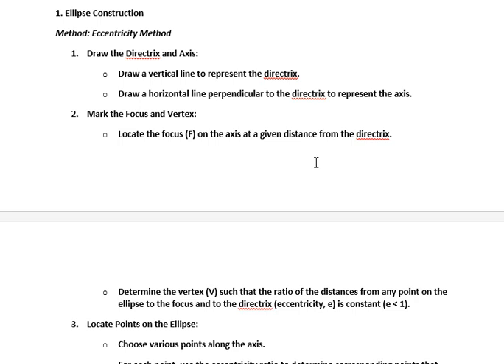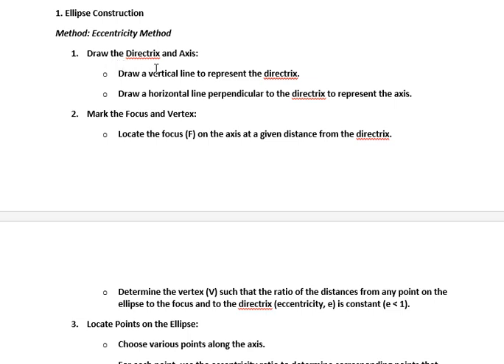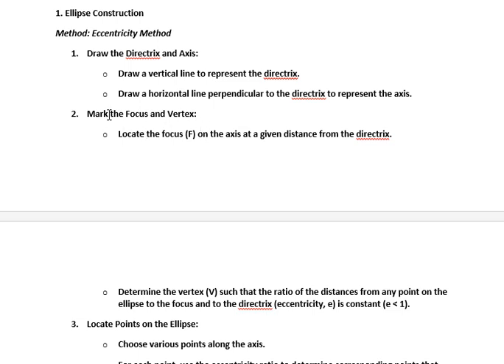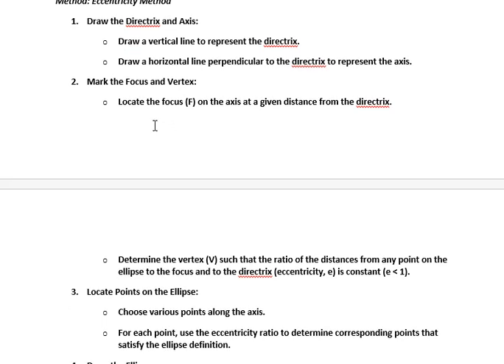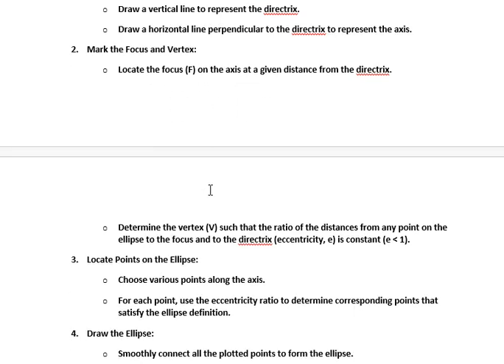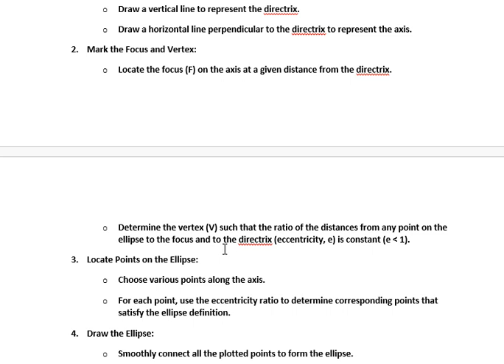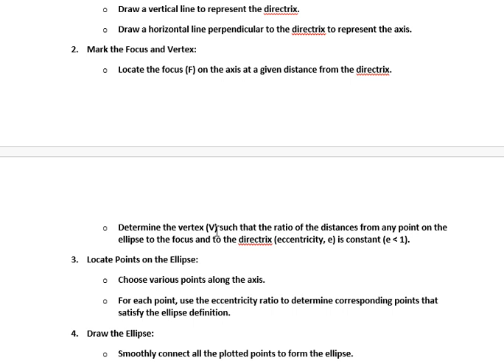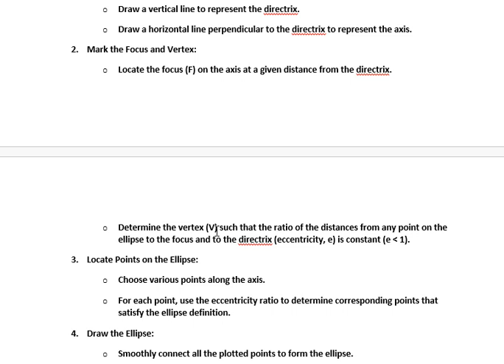Engg Graphics-Module 1 : Construction of Ellipse Procedure